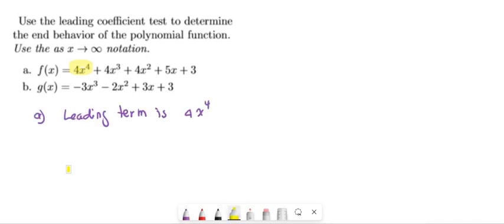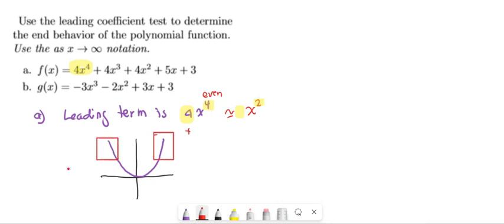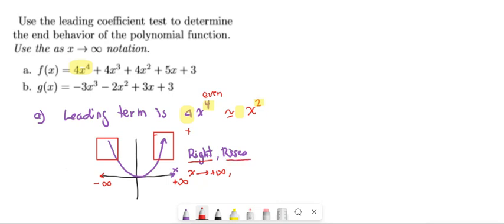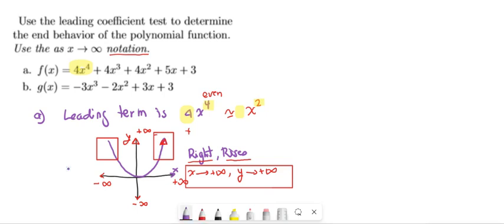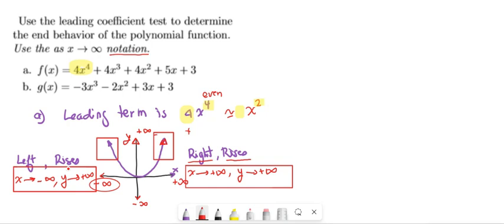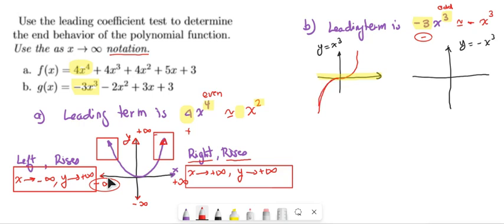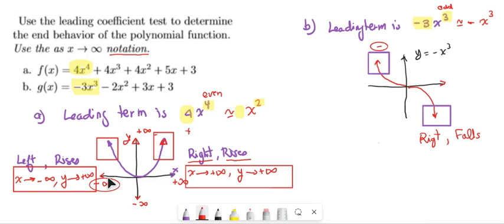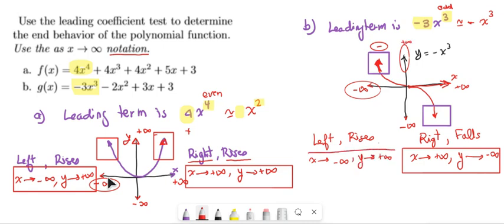22- End Behavior of Polynomial functions, Limits.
Use the leasing coefficient test to determine the end behavior of the polynomial funciton. Use the as x goes to infinity notation.
a) f(x)=4x^4+4x^3+4x^2+5x+3
b) g(x)=-3x^3-2x^2+3x+3.